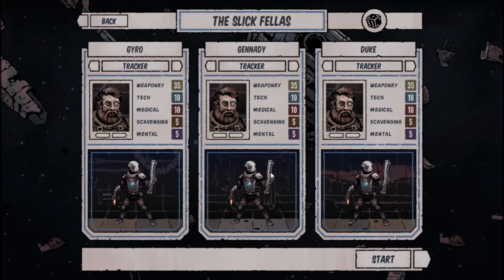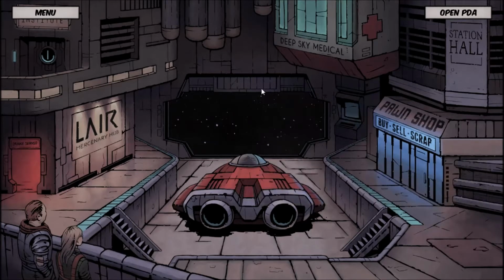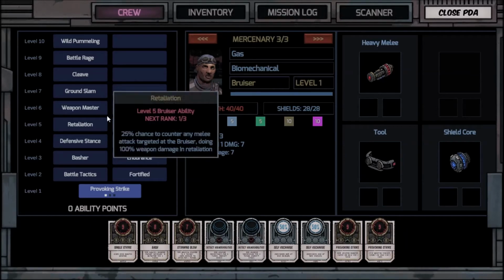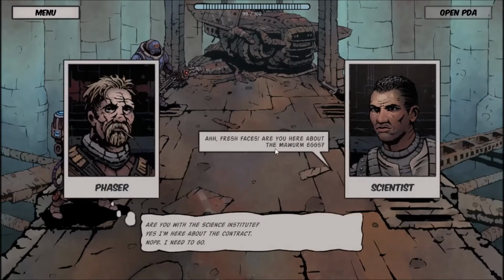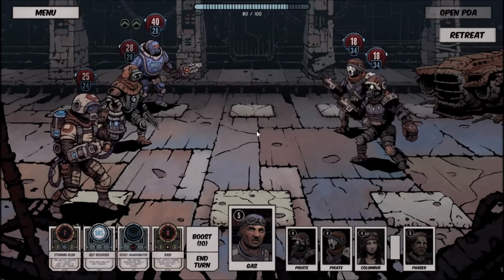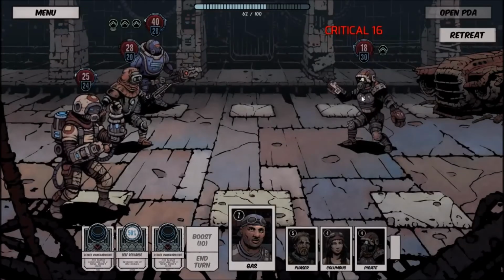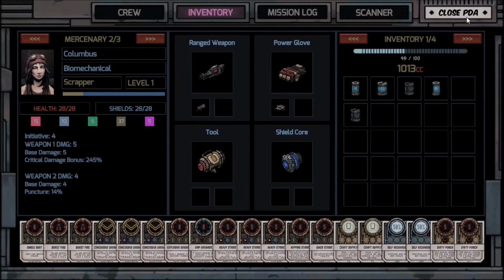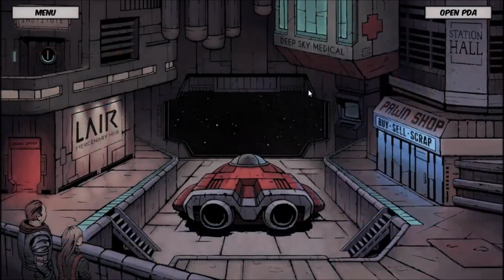Deep Sky Derelicts - First Look Gameplay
Music